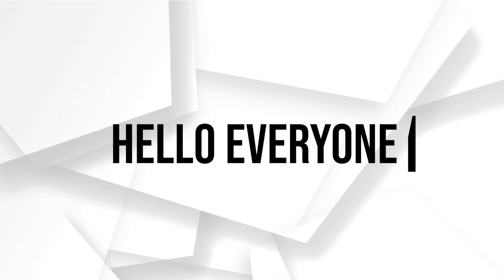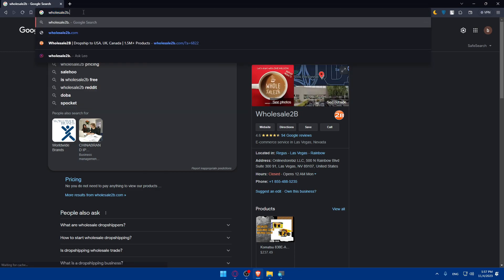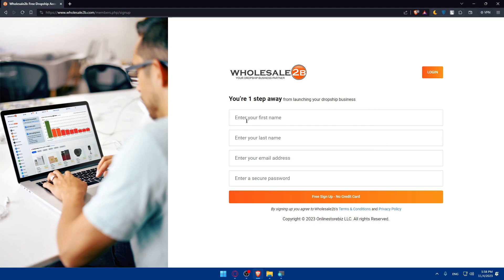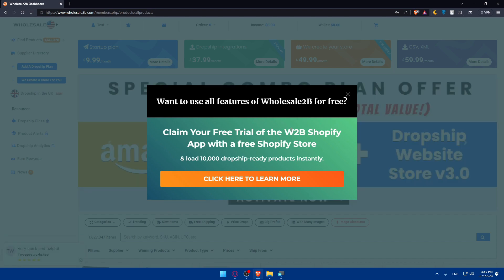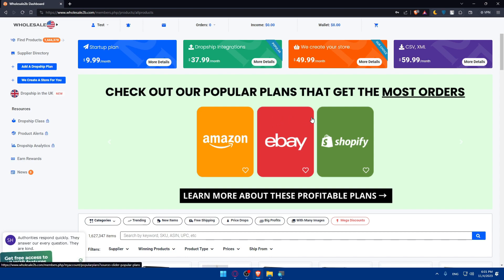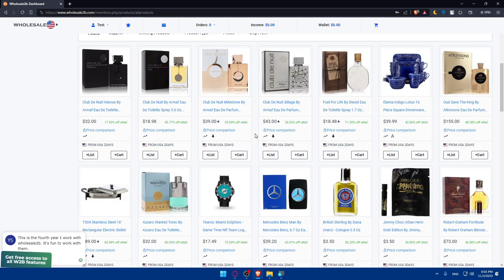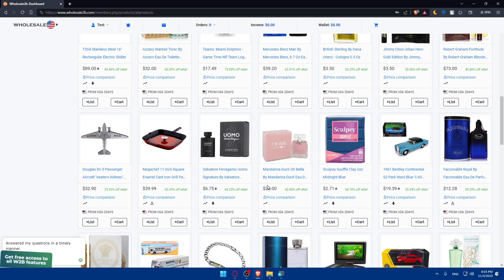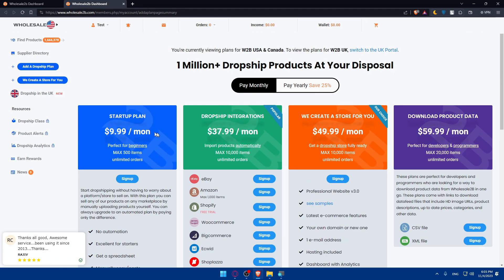How To Use Wholesale2b For Dropshipping 2025! (Full Tutorial)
Today we talk about use wholesale2b for dropshipping,dropshipping,wholesale2b,wholesale2b dropshipping